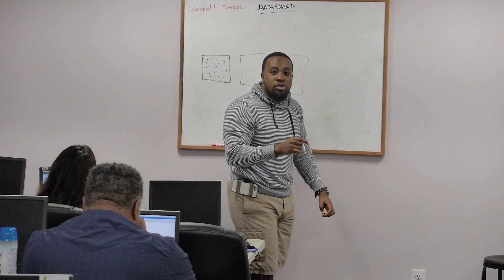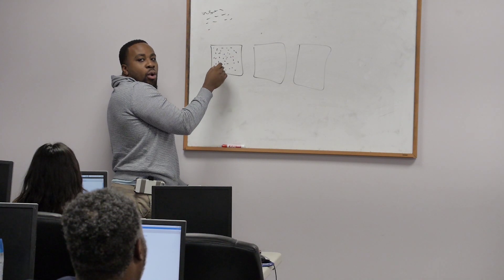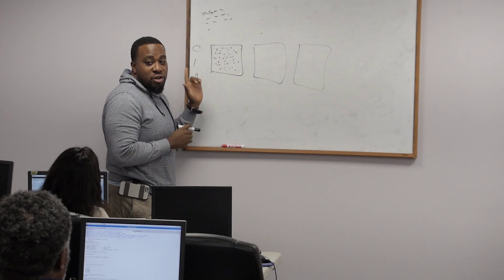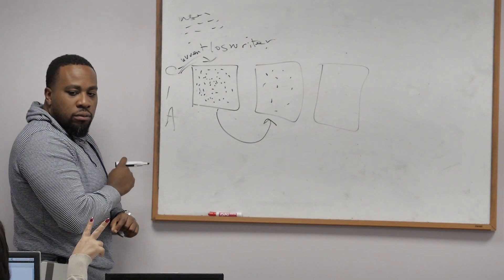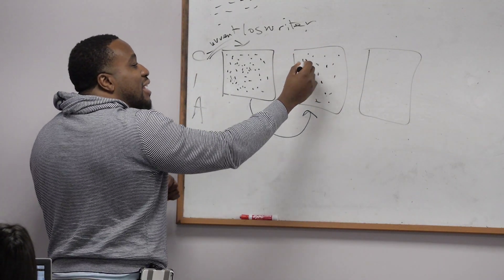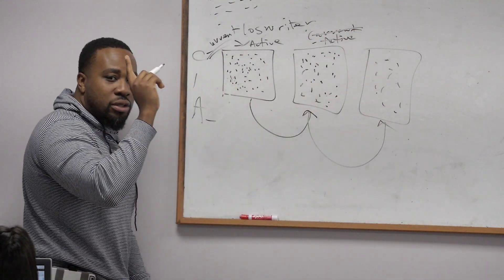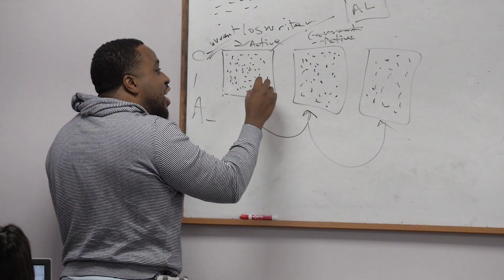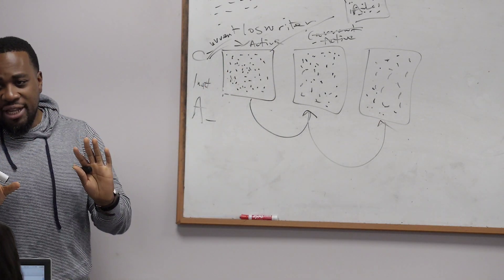How To Pass An Oracle DBA Interveiw Dataguard Concepts